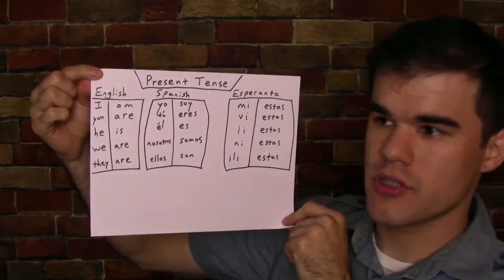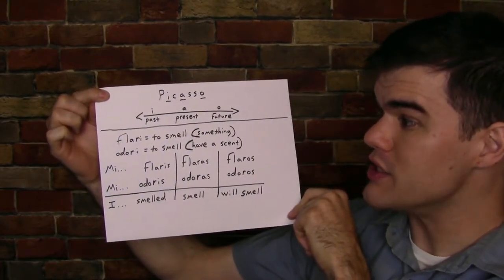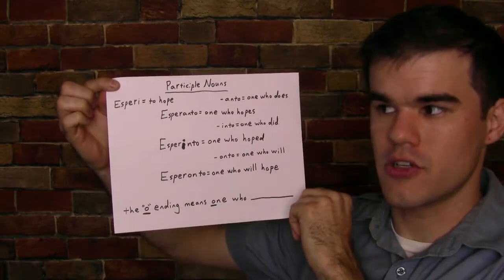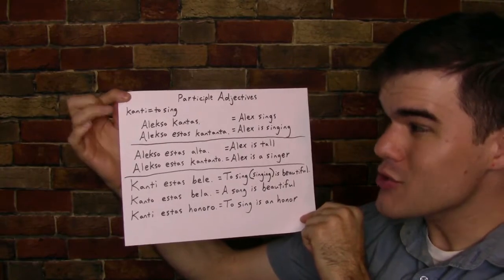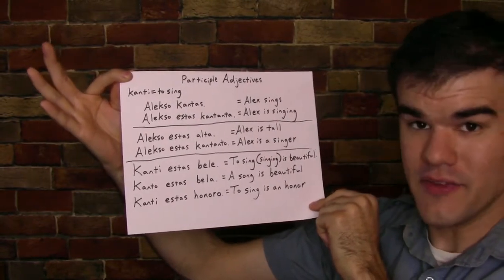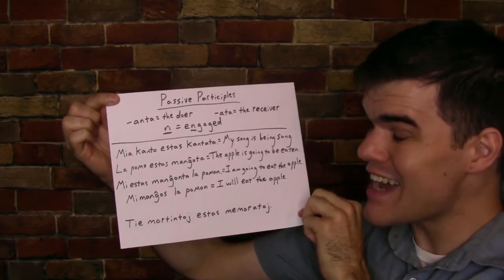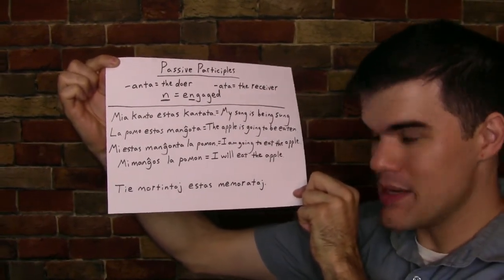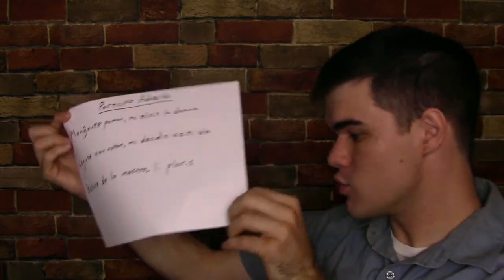Getting Tense in Esperanto (-is, -as, -os, -anto, -inte, -ota)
This video clearly explains the past, present, and future tenses for every single verb in Esperanto. This should be one of the first videos you watch if you're learning the language.

Alex Vaughn Miller explains how to conjugate verbs and use participles in Esperanto.

Alekso MILLER eksplikas kiel konjugacii verbojn kaj uzi participojn en Esperanto.

Ĉu vi volas subteni la kanalon? Fariĝu patrono ĉe

Is this video lesson more helpful than reading a textbook?